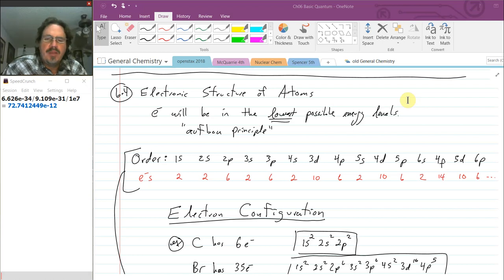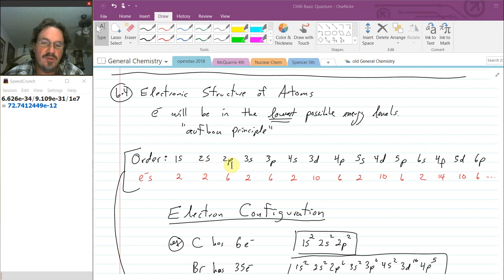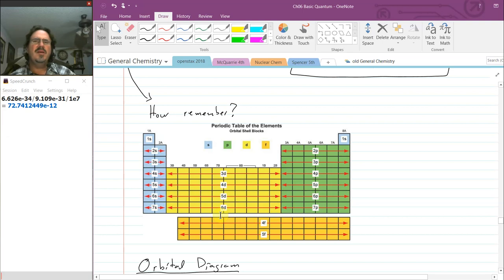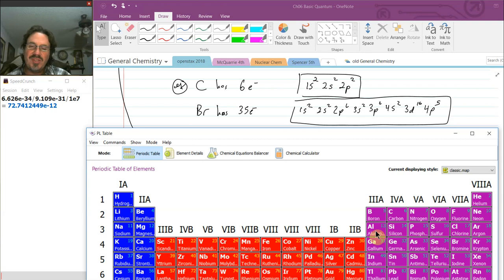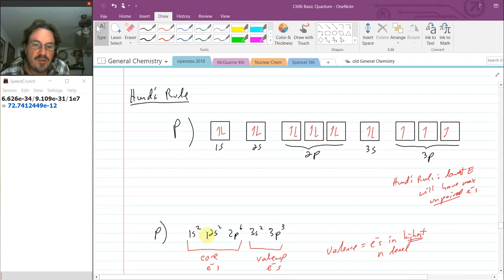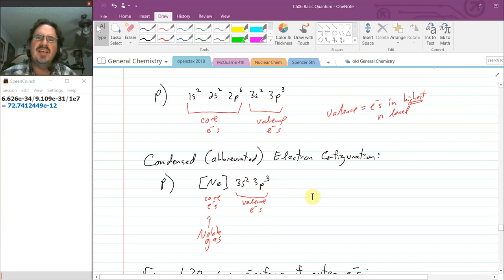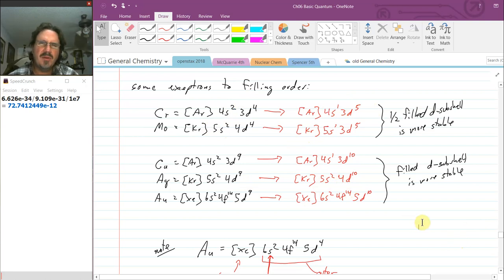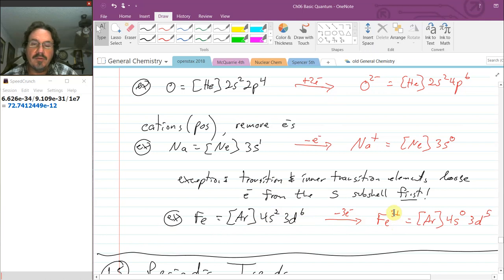gen chem 06 04 electron configuration